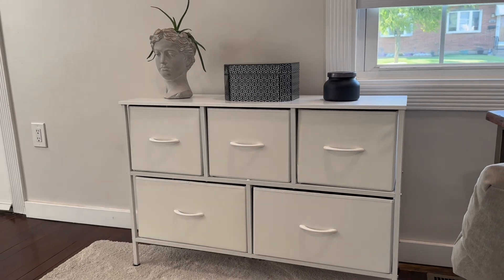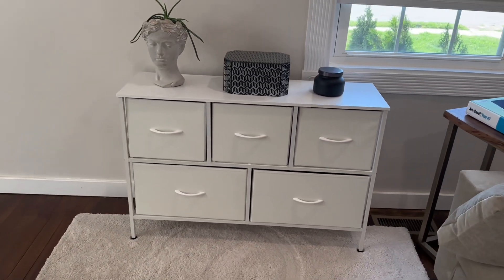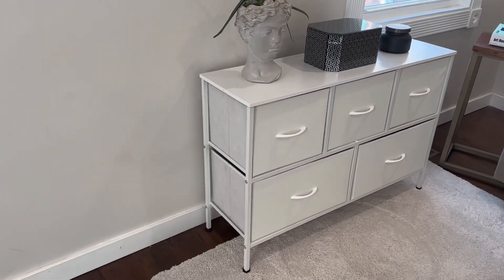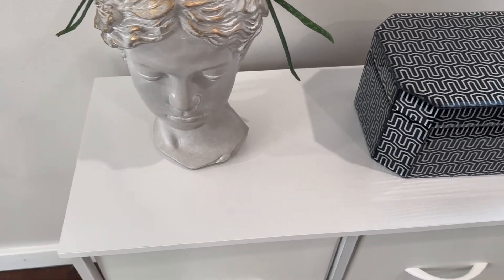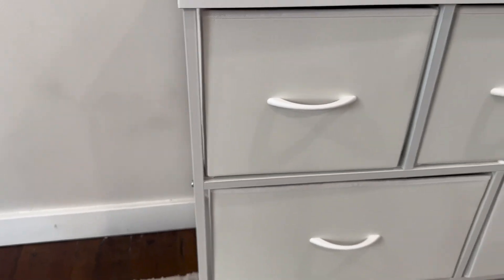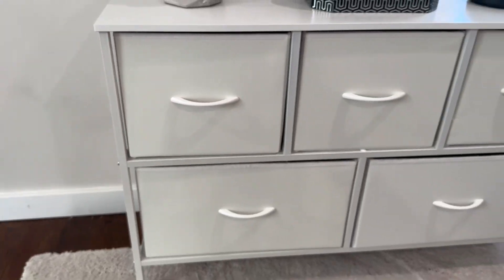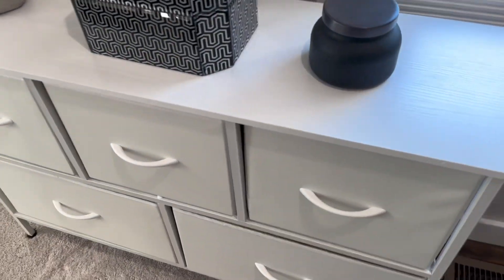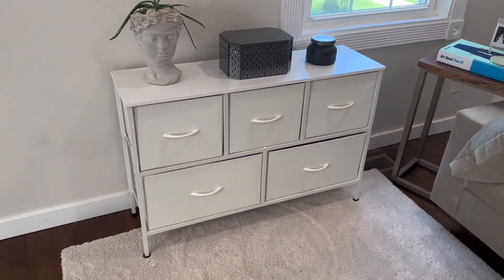One Minute Review: WLIVE Dresser with 5 Drawers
WLIVE Dresser with 5 Drawers, Dressers for Bedroom, Fabric Storage Tower, Hallway, Entryway, Closets, Sturdy Steel Frame, Wood Top, Easy Pull Handle (White)